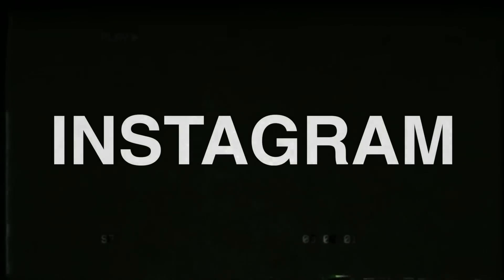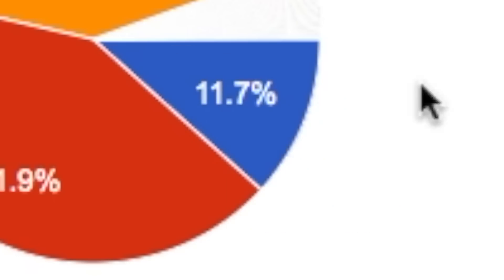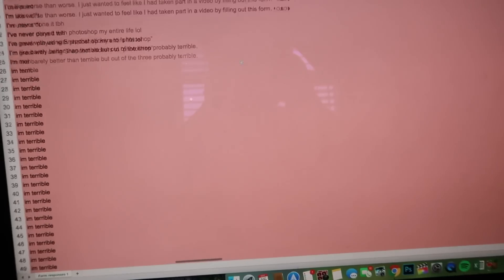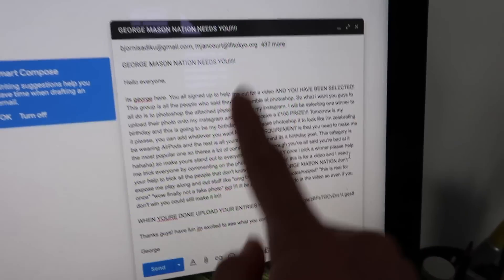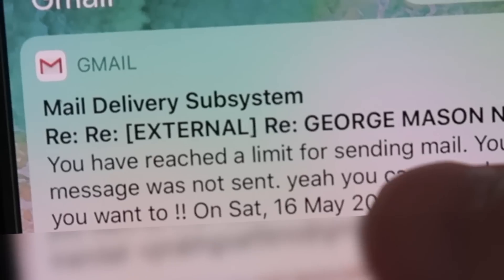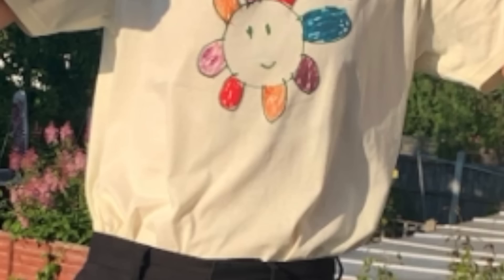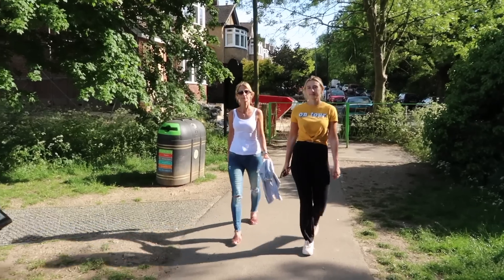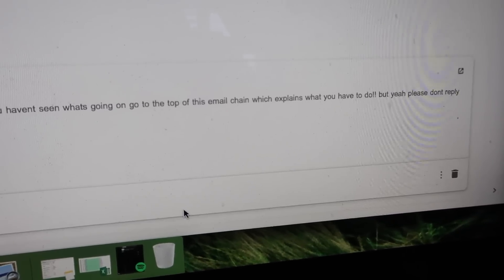I PAID My Followers To Photoshop My Instagram for A WEEK!! and this is what happened...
I PAID MY FANS on INSTAGRAM $100 to FAKE my photos with PHOTOSHOP to make me HOTTER for 1 WHOLE week and the rest of my followers had NO IDEA!! Over the week I FAKED my INSTAGRAM pictures and was LYING to my FOLLOWERS and told them they were REAL and not EDITED ...It was interesting... :o

This channel is a family friendly pg clean channel